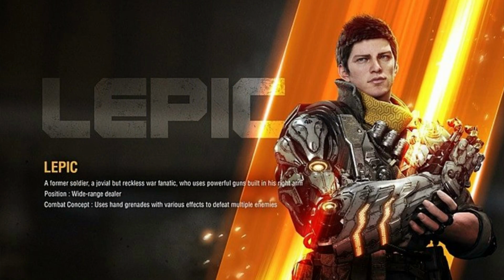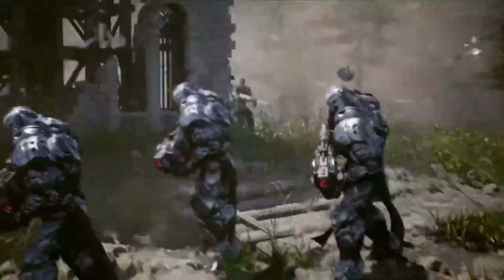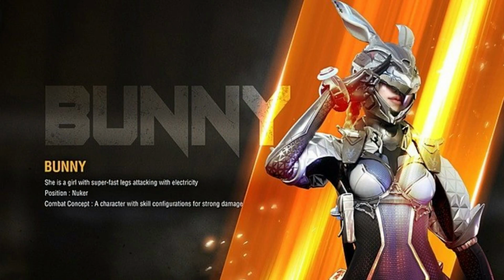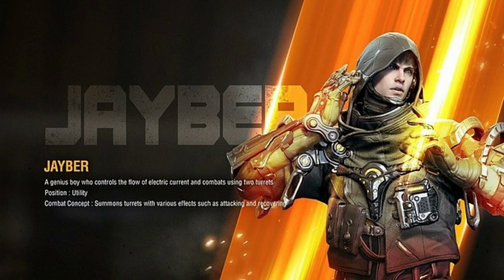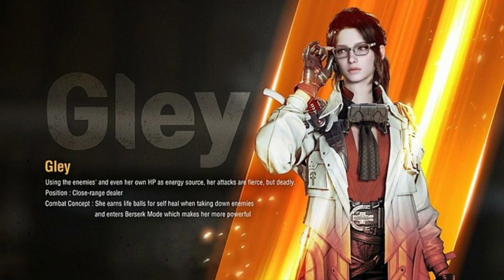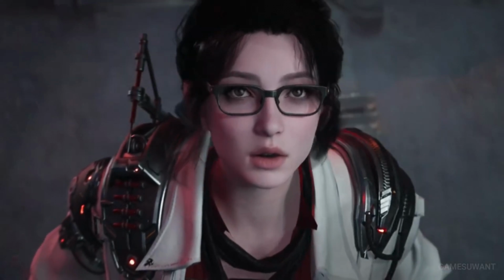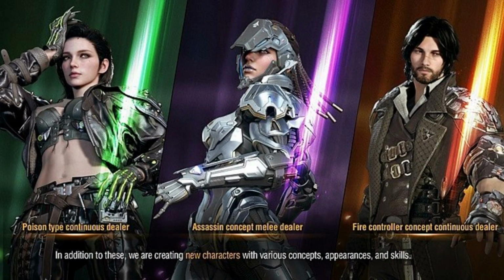The First Descendant - EVERYTHING We Know About ALL Characters So Far!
🎮 PSN: Cloudplays_YT